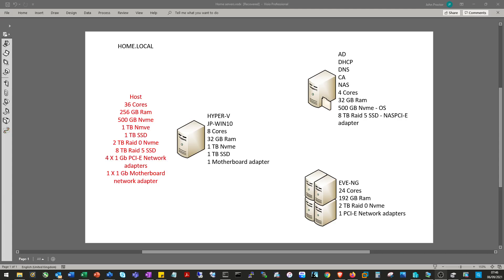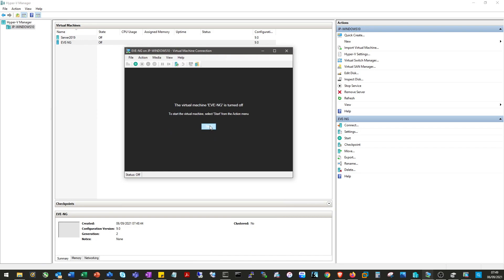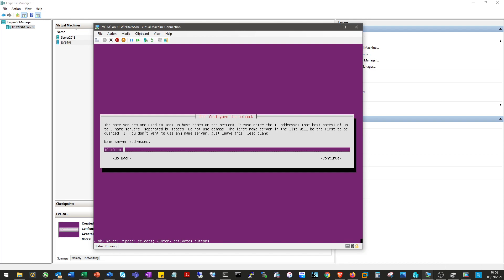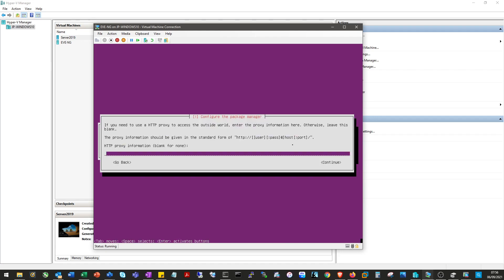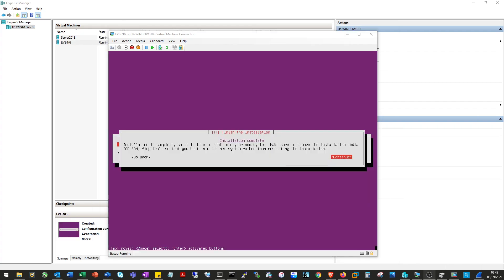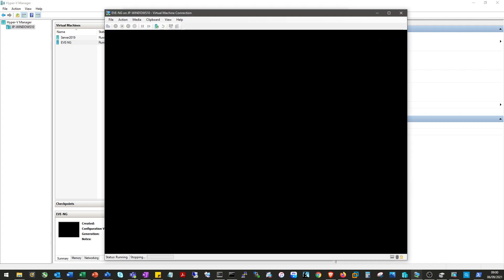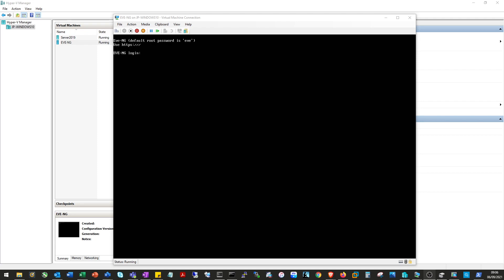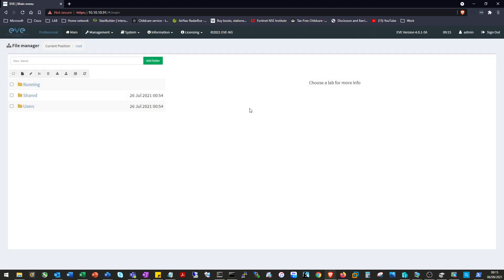EVE NG Install on Hyper V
How to install EVE-NG using Hyper-V